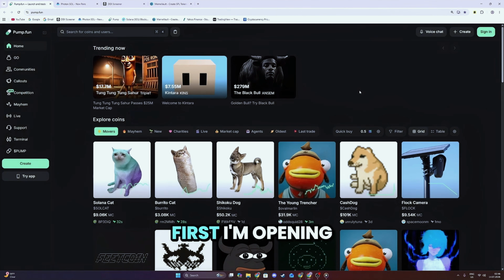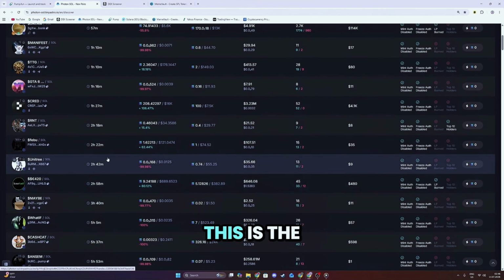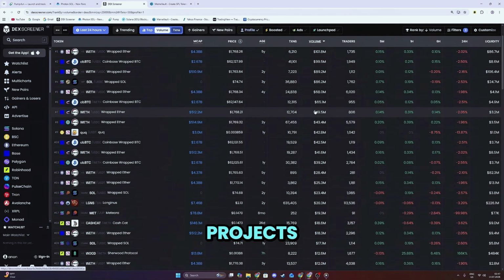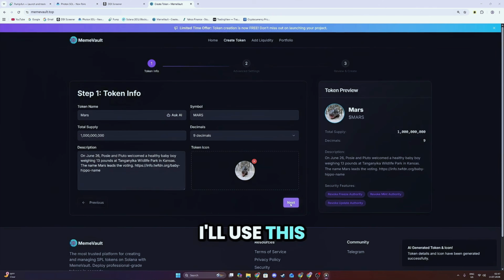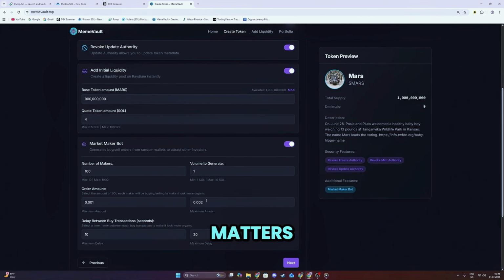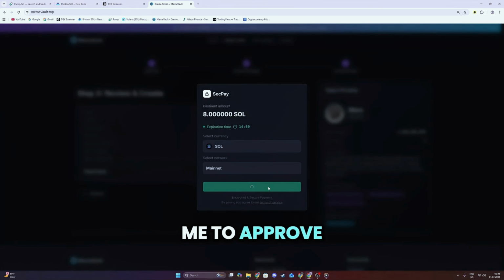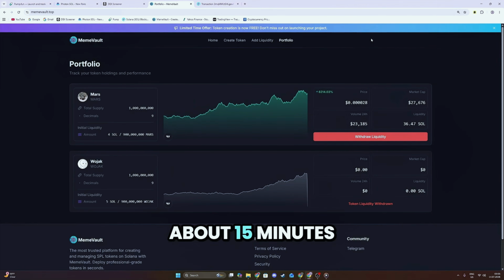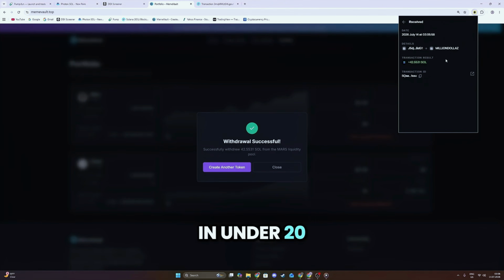$1,000 in 10 Minutes With Solana Meme Coins? Trading vs Launching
Can you make $1,000 in 10 minutes with Solana meme coins? In this video, I compare Solana meme coin trading vs launching your own coin to see how the costs, risks, speed and potential results differ.

Trading and launching are two completely different approaches to the Solana meme coin market. Trading involves finding existing coins, analyzing their activity and choosing when to enter and exit. Launching involves creating the coin, preparing the branding, managing the launch and attracting a community.

In this comparison, you’ll learn:

SOLANA MEME COIN TRADING:

• How Solana meme coin trading works
• How traders find newly launched coins
• How to analyze market cap and liquidity
• How to check holders and transaction activity
• How entry timing and slippage affect a trade
• Why fast profits can also produce fast losses
• Common meme coin trading mistakes

LAUNCHING A MEME COIN:

• How launching a Solana meme coin works
• What a developer needs before launching
• How Pump Fun and bonding curves work
• How to prepare the name, ticker and branding
• How an optional initial purchase works
• How to monitor a coin after it goes live
• The responsibilities of launching a public token
• Common meme coin developer mistakes

TRADING VS LAUNCHING:

• Which approach requires more starting capital
• Which one requires more technical knowledge
• Which one gives you more control
• How the risks differ
• How fees and transaction speed affect results
• Which approach may suit different experience levels
• Whether making $1,000 in 10 minutes is realistic

Quick results can happen in highly volatile markets, but they are exceptional and cannot be reproduced consistently. A profitable trade or launch shown in one session does not guarantee that the same approach will work again.

Never risk money you cannot afford to lose. Before buying a meme coin, review its liquidity, holder distribution, creator activity and contract address. Developers should communicate transparently and never mislead buyers or hide important token information.

Watch until the end for the final trading vs launching verdict.

Which would you choose: trading existing Solana meme coins or launching your own project? Share your answer in the comments.